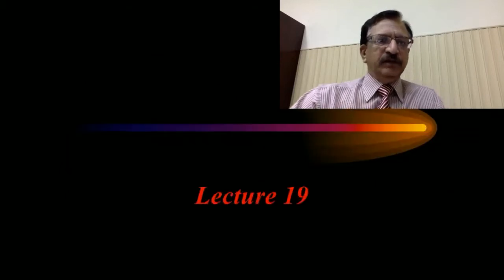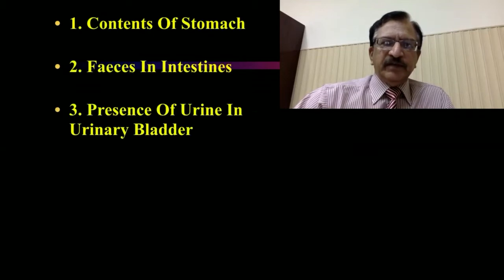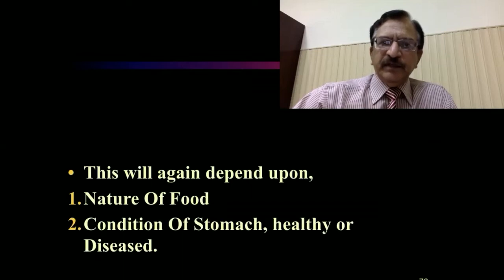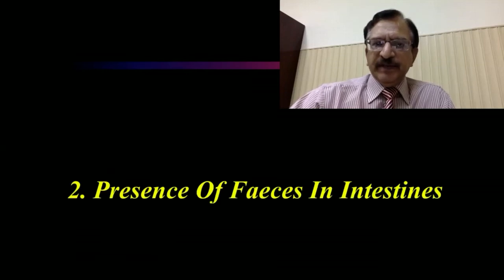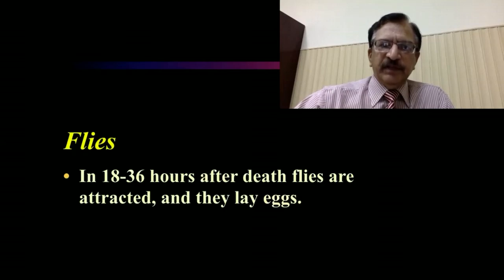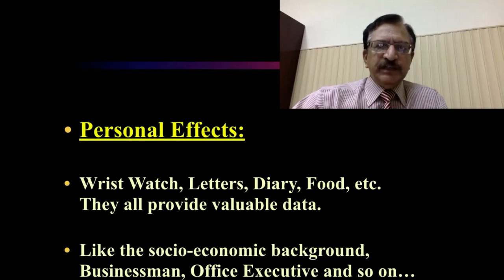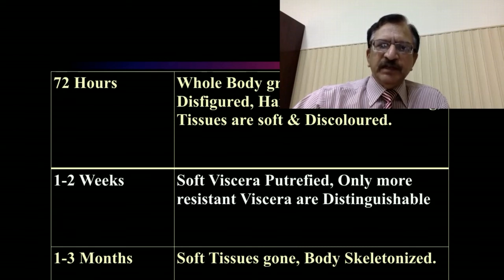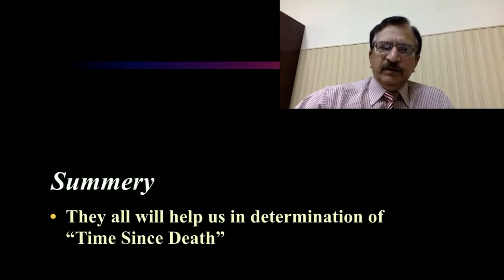19. THANATOLOGY POST MORTEM CLOCK, DETERMINATION OF TIME SINCE DEATH, RATE & CONCURRENCE METHOD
THIS ISTHE LAST LECTURE ON THE TOPIC OF THANATOLOGY. IN THIS LECTURE I HAVE DISCUSSED THE SECOND METHOD OF DETERMINATION OF "TIME SINCE DEATH" WHICH IS "CONCURRENCE METHOD" OF DETERMINING TIME SINCE DEATH. THESE ARE BASICALLY THE PROCESSES GOING ON CONCURRENTLY WITHIN THE BODY OR WITHIN THE PLACE OF INCIDENT. IN THIS I WILL DISCUSS ABOUT THE CONTENTS OF STOMACH, URINARY BLADDER & INTESTINES. LIFE CYCLE OF FLIES, LICE, GROWTH OF HAIR ON FACE. CHANGE OF COLOR OF GRASS IF BODY HAS BEEN LYING ON GRASS.